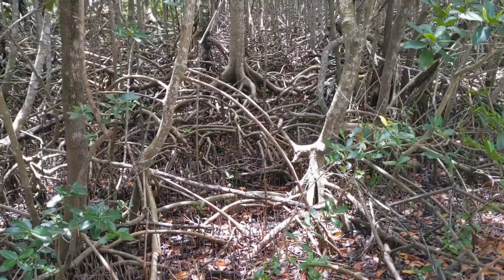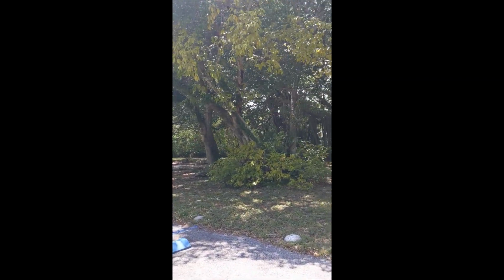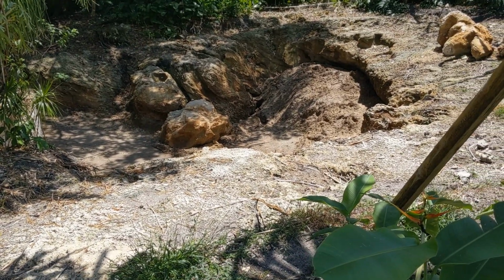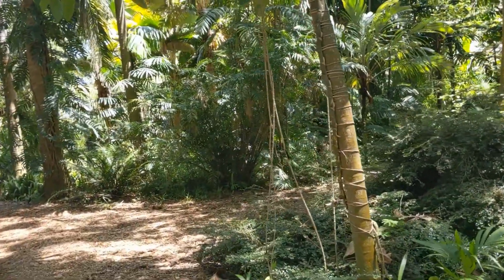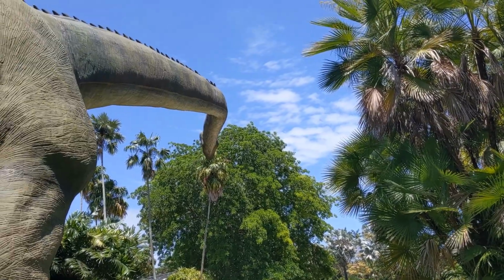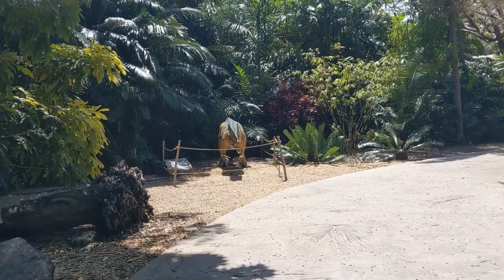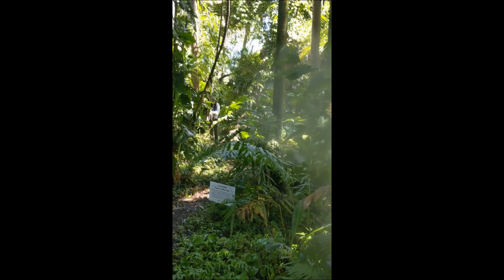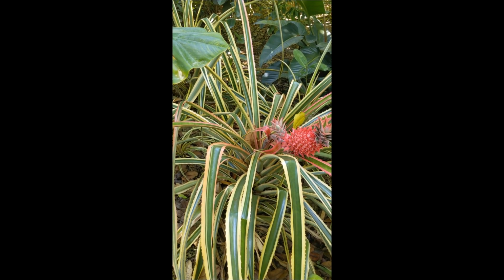Fairchild Botanical Gardens near Miami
Lisa takes you on a walk through the beautiful Fairchild Botanical Gardens near Miami.  Filmed in May 2024